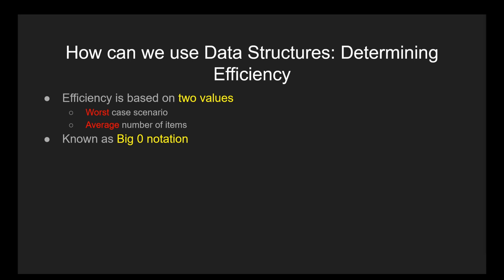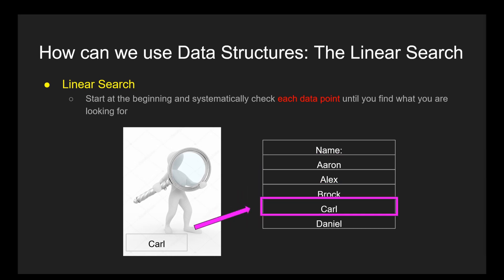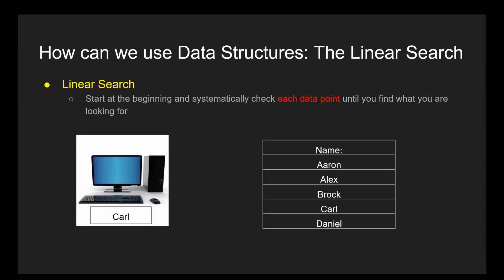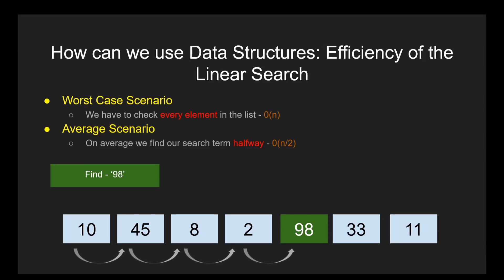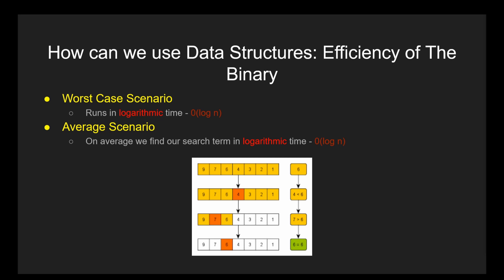#17 Computer Science Course: How can we use Data Structure